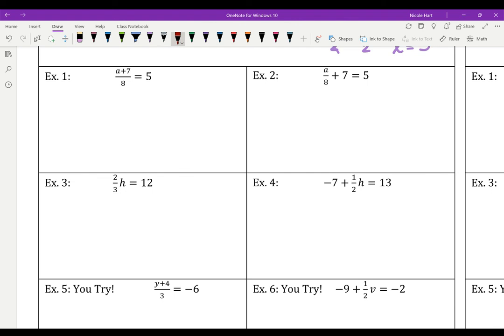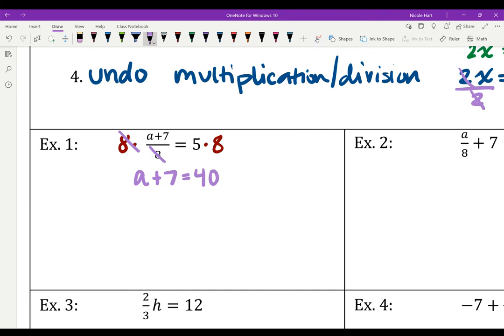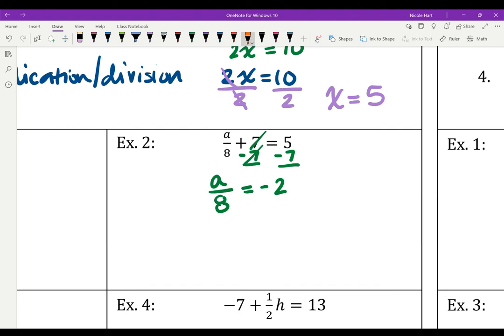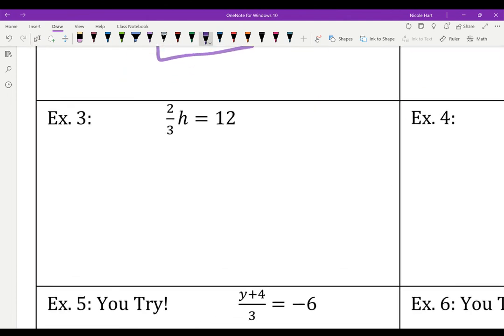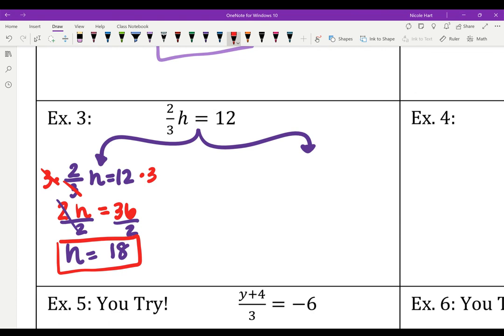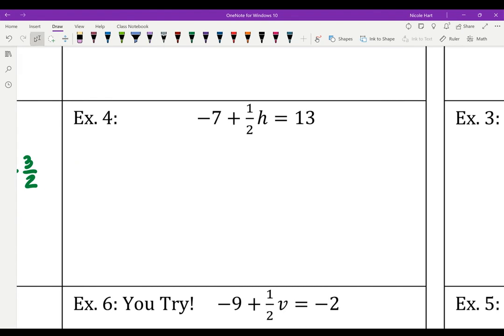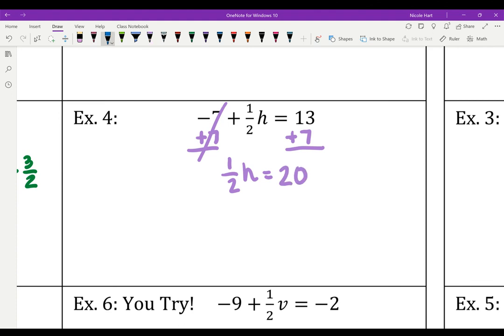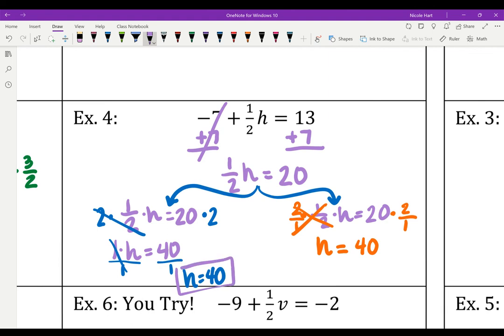1.4 Day 1 Examples 1